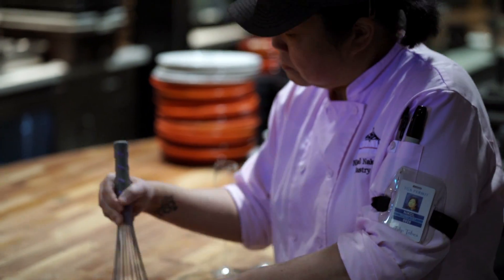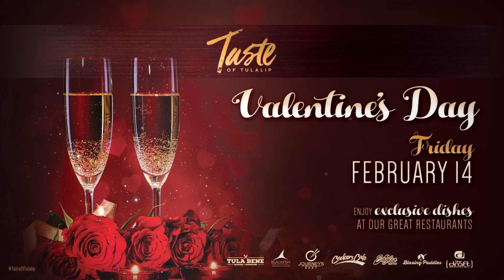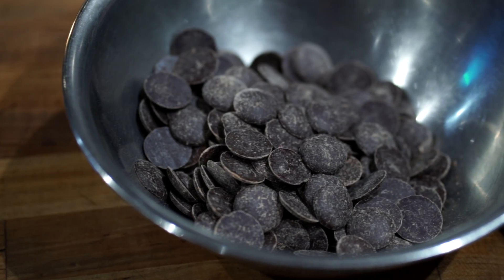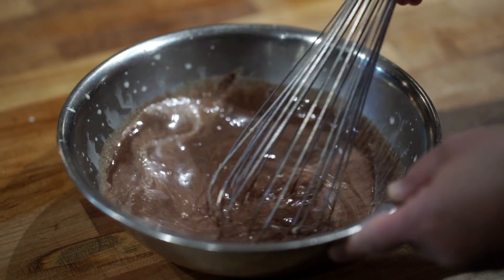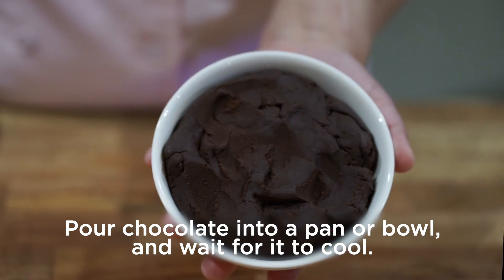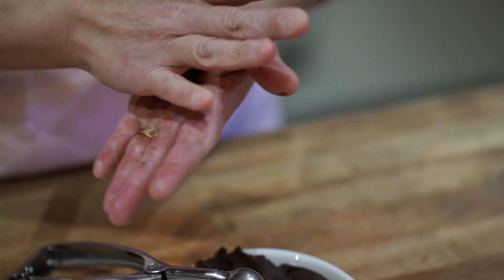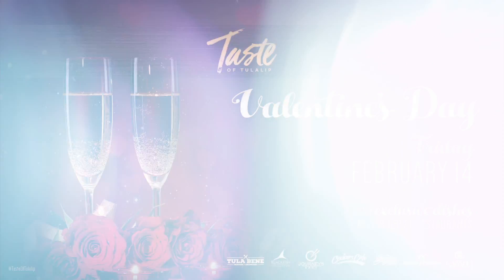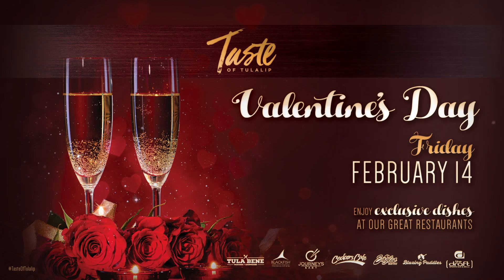Valentine's Day Desserts - Tulalip Resort Casino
Pastry Chef Nikol shares a recipe for one of favorite Valentine's Day-inspired desserts, Raspberry Chambord Truffle, as well as the upcoming seasonal desserts featured this February at Tulalip Resort Casino!

About Tulalip Resort Casino
Indulge in the luxury and excitement of Tulalip. Experience impeccable service, unrivaled rewards and the most cash back of any Washington casino. The AAA Four Diamond Tulalip Resort Casino is among the premier destinations in Washington State offering luxurious accommodations, award-winning dining options, a rejuvenating spa, casino excitement and world-class shopping.